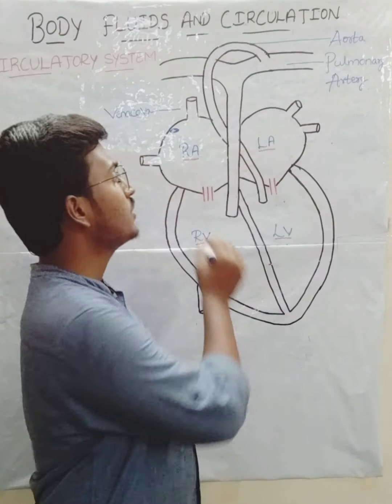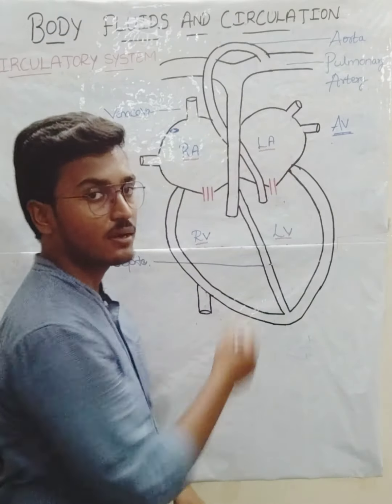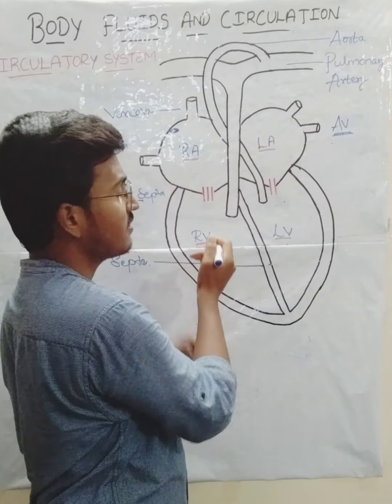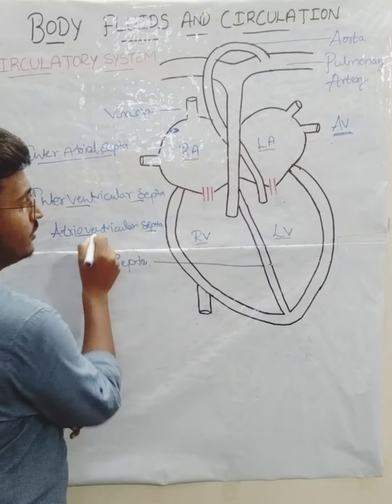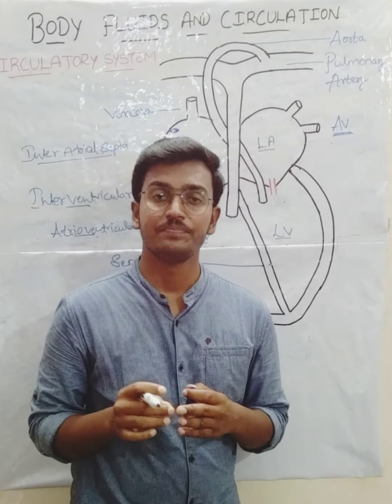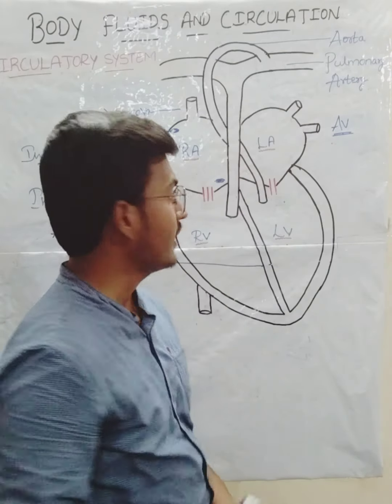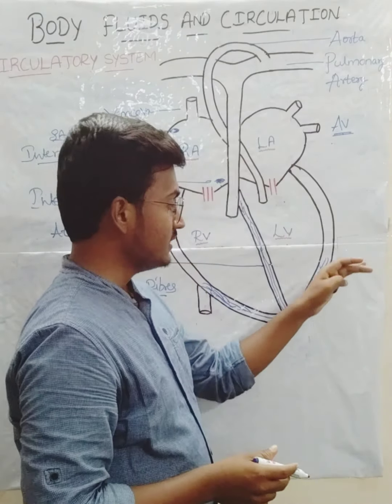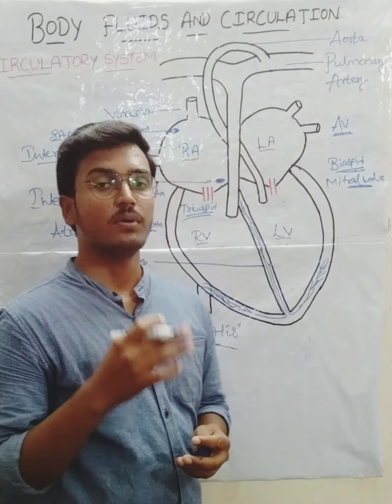Human circulatory system#Tricky bio#Heart#Body fluids and circulation#Human physiology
Tricky bio#Human circulatory system#words to remember Human physiology Systems of our body#Biology#Science for Every students who want to know about them easily #